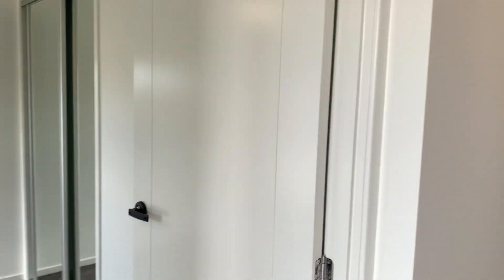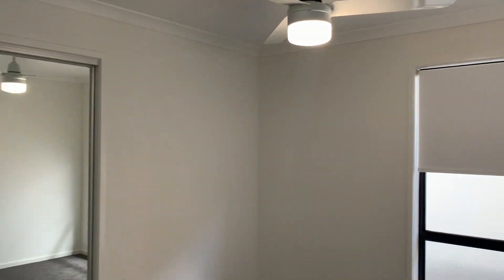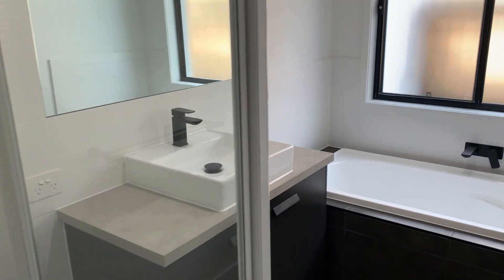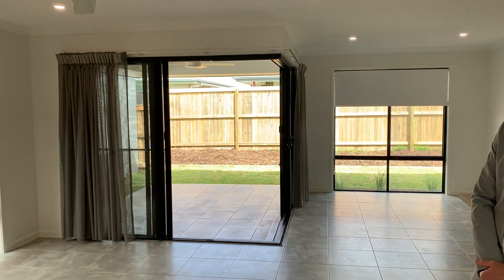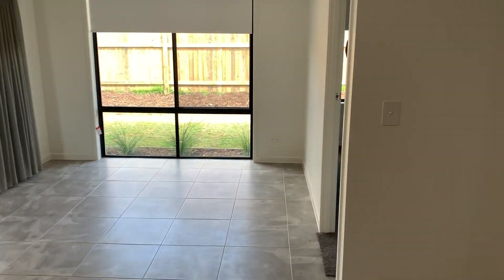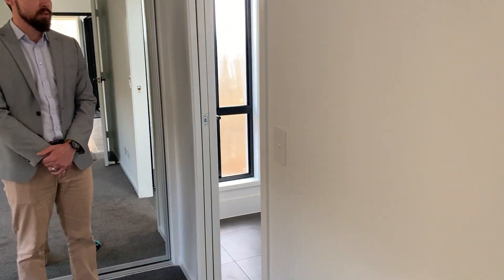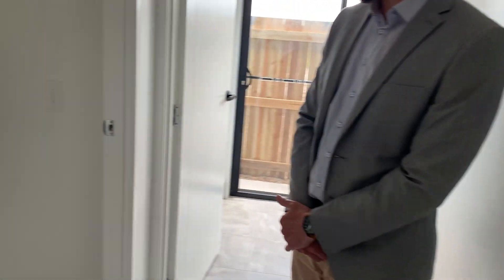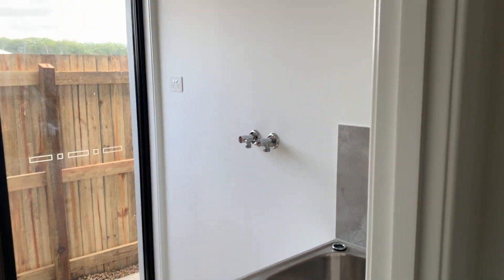Ray White Buderim | 41 Flintwood Crescent, Palmview